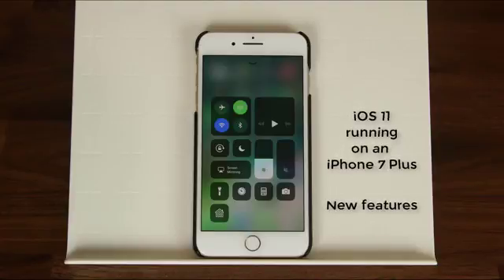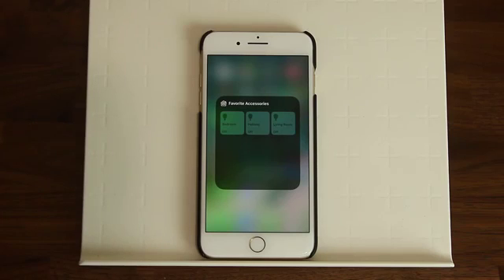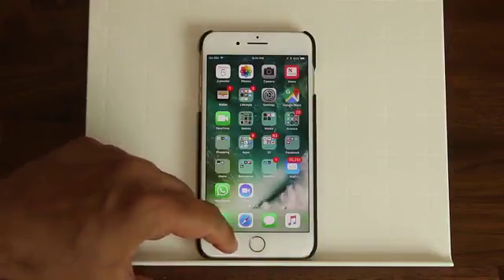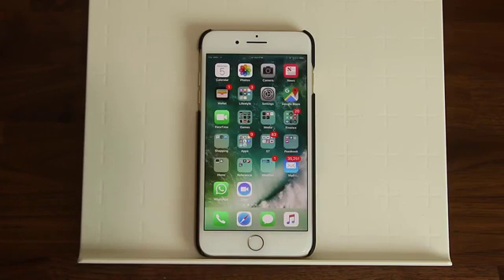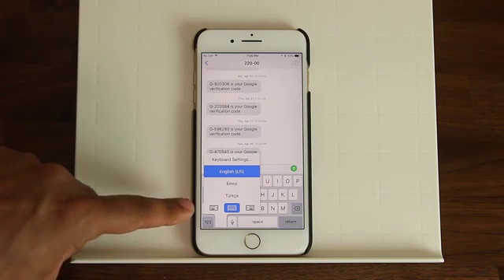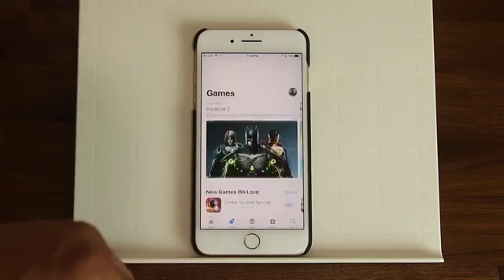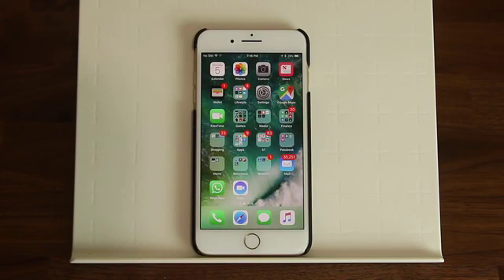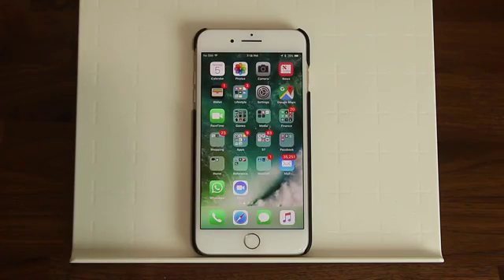new ios 11 running on iphone 7